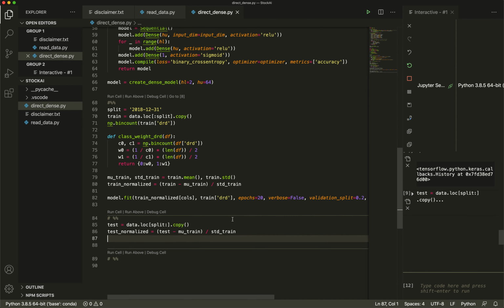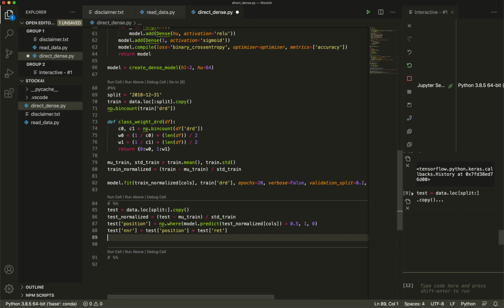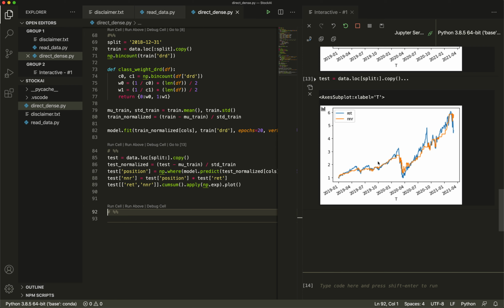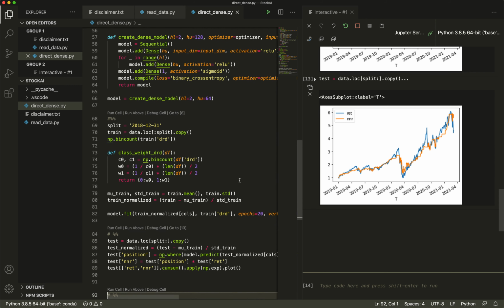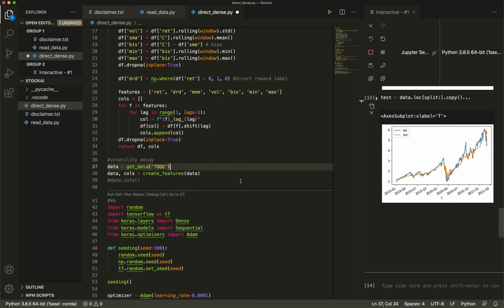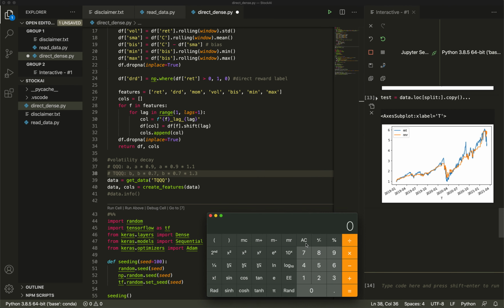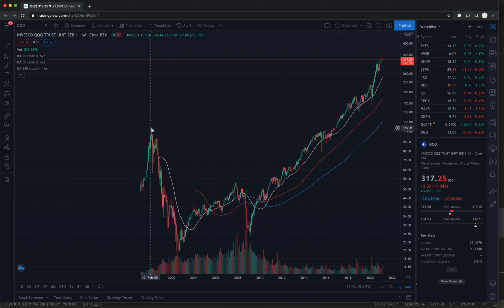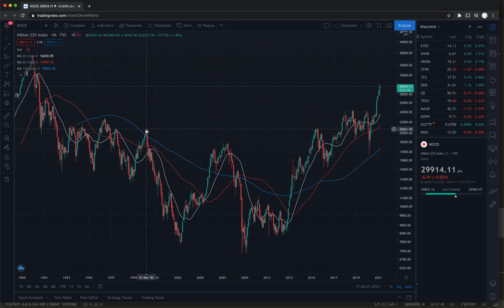cumulative return on testing data and comparison with buy-and-hold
In this video, we look at the result of applying our neural-network-based supervised learning strategy on the testing data and compare our result with the simplest buy-and-hold strategy.